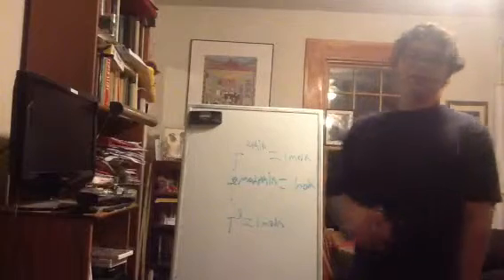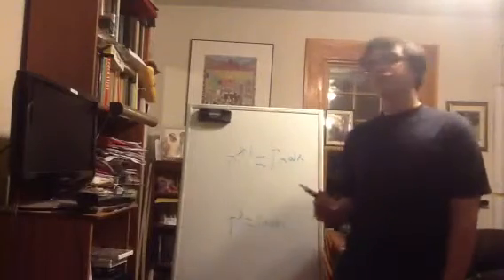Miguel explains Totient theorem in RSA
How the totient theorem is made to work in RSA